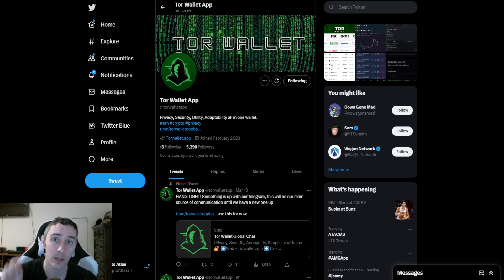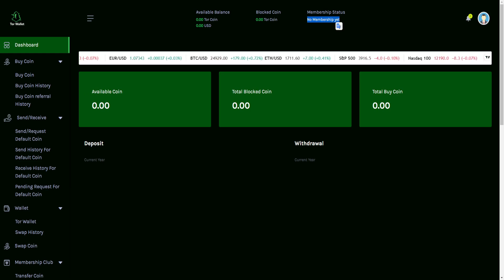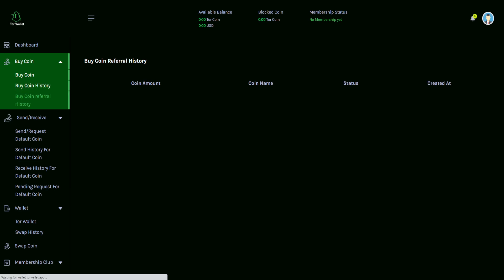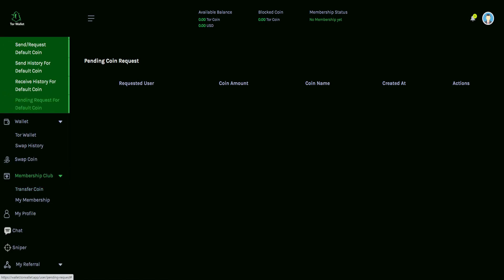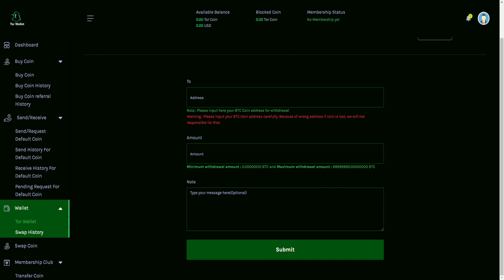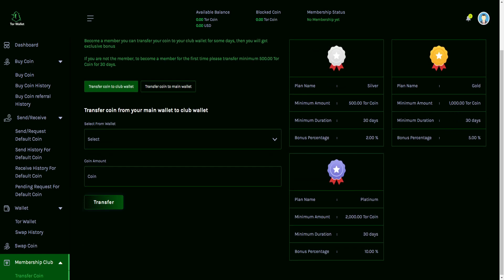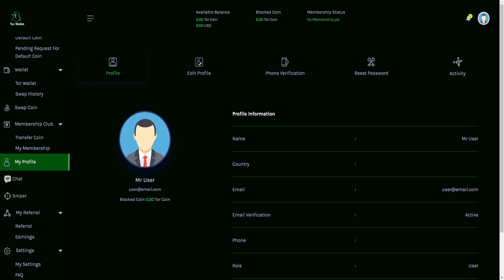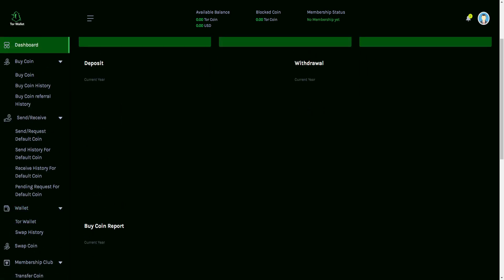It's Officially LIVE | Tor Wallet Review/Walkthrough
The Tor Wallet has officially launched their web version of their wallet. Let's dive inside and see what they've made.